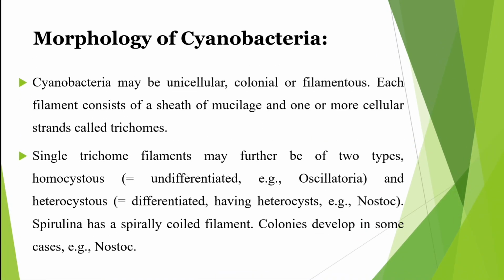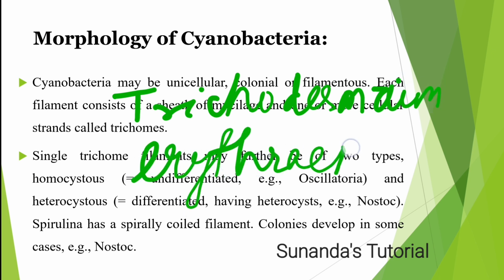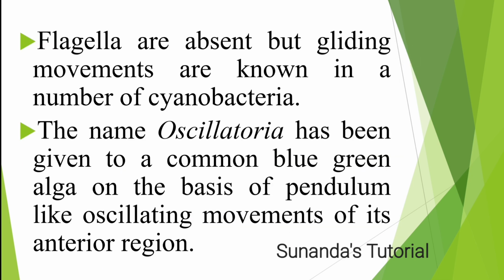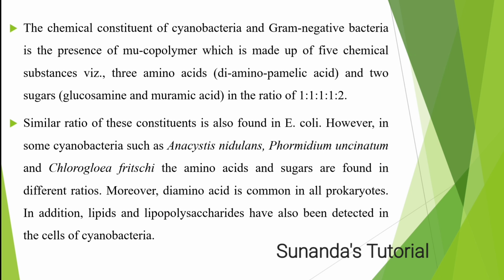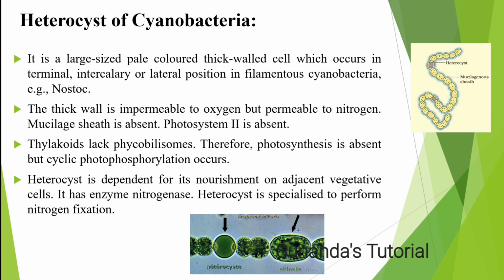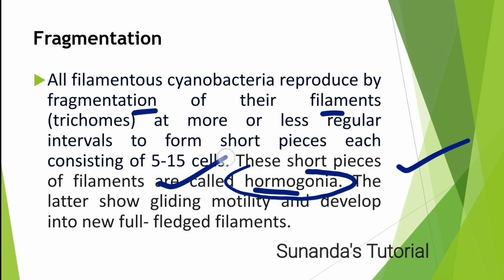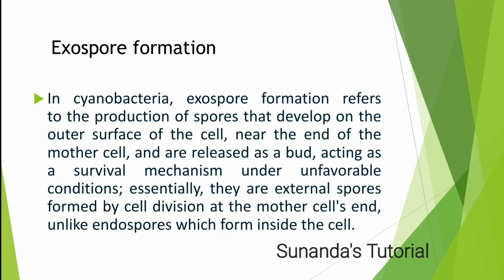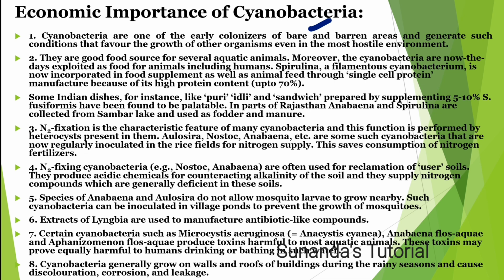All about Cyanobacteria..For UG Botany Hons students..Major and Minor students.According to NEP 2020